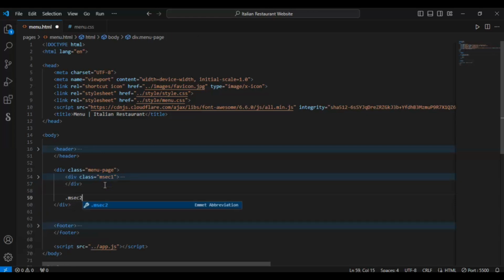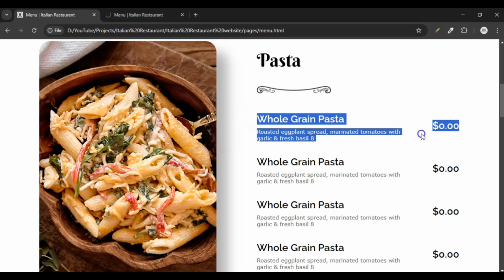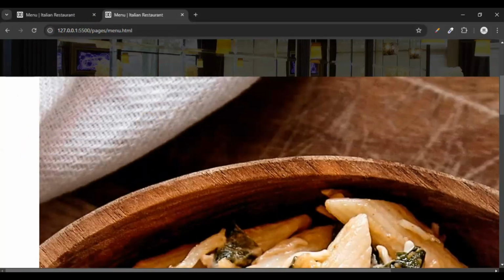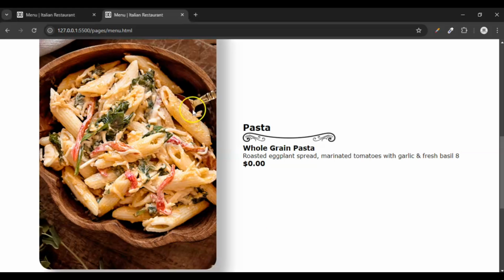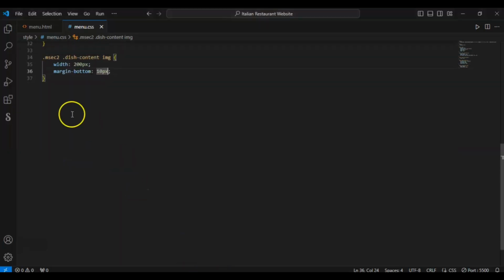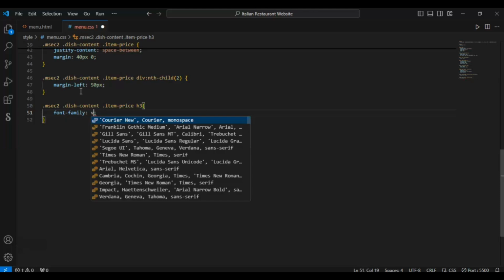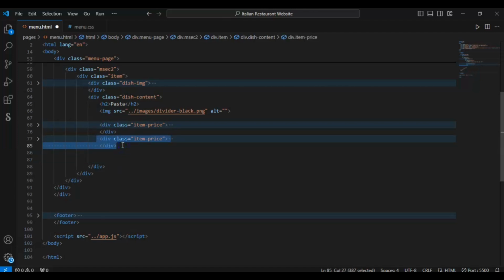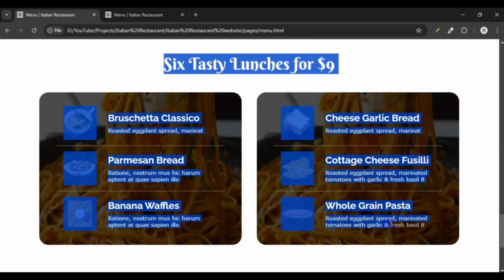10 | Restaurant Website using HTML & CSS (Fully Responsive ) Frontend Project | Italian Restaurant